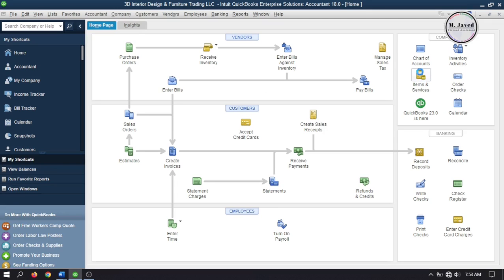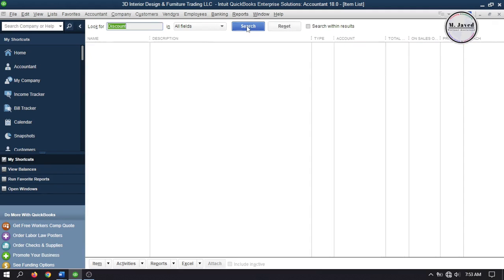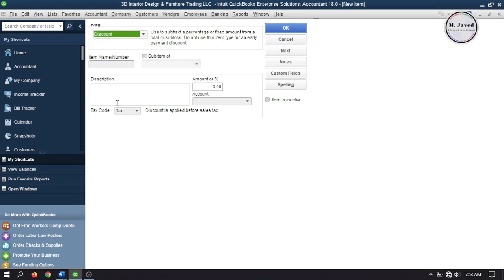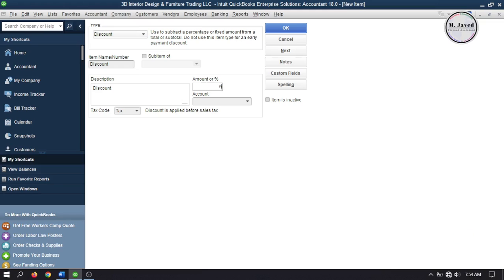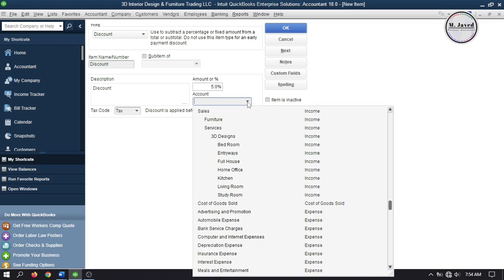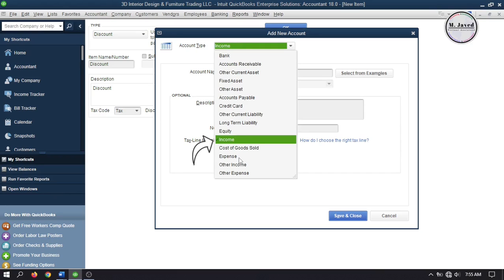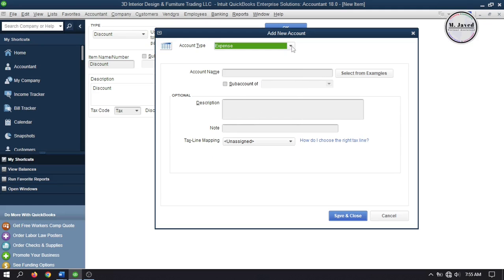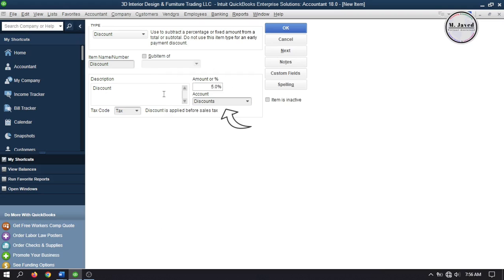Create Discount Account in Quickbooks Desktop